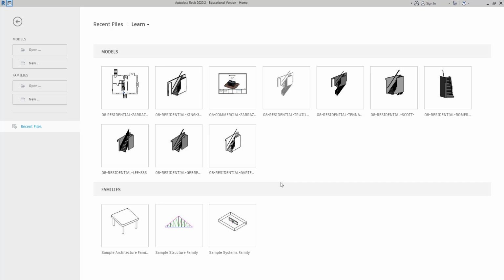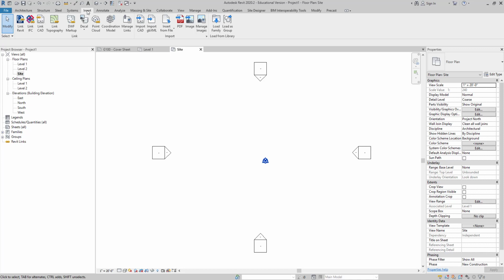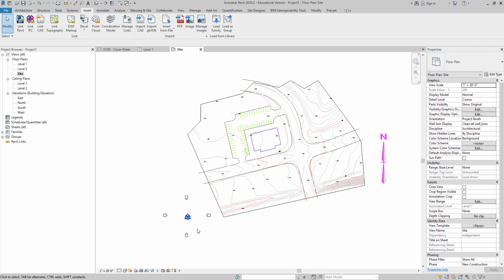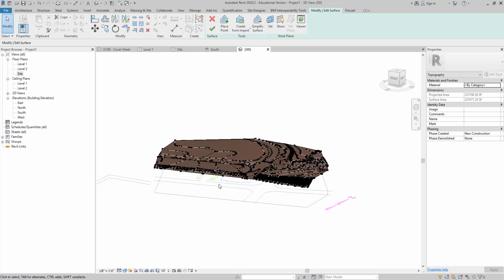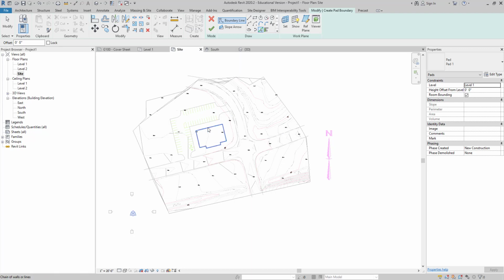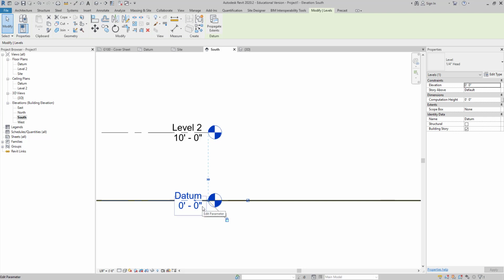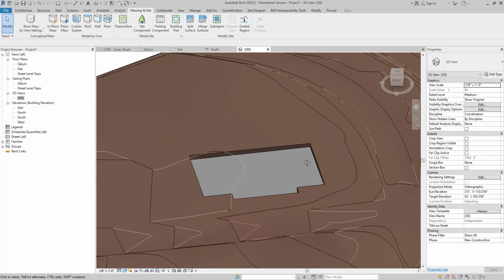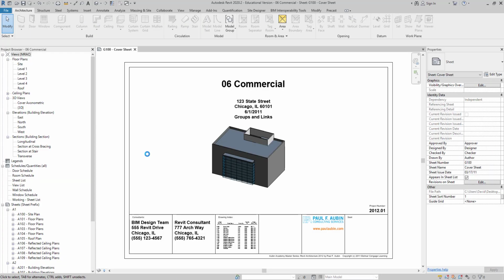284 Up to page 290